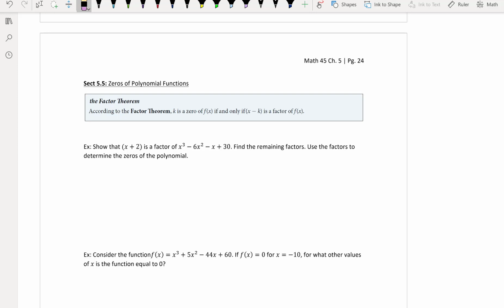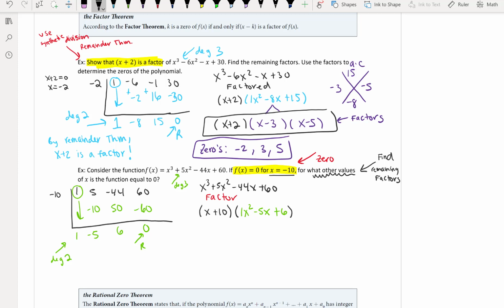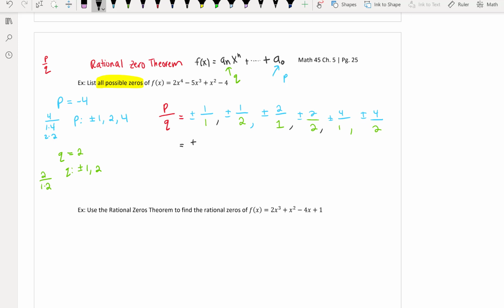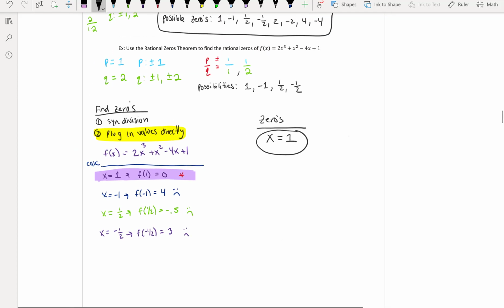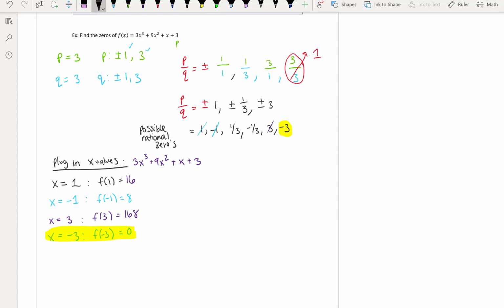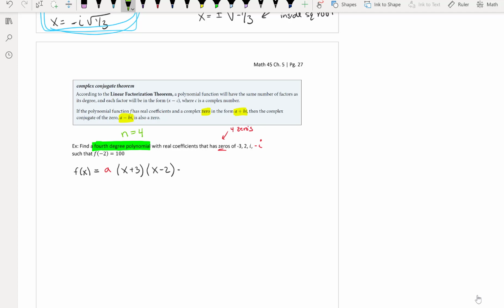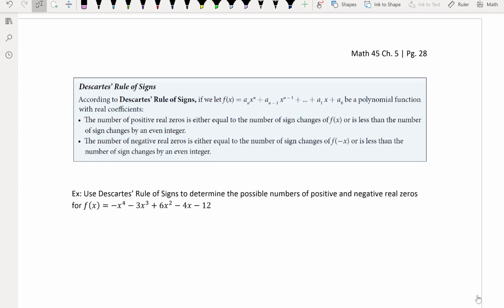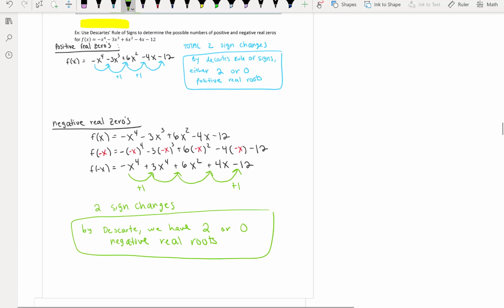Math 45. Section 5.5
Zero's of Polynomial Functions.

College Algebra.